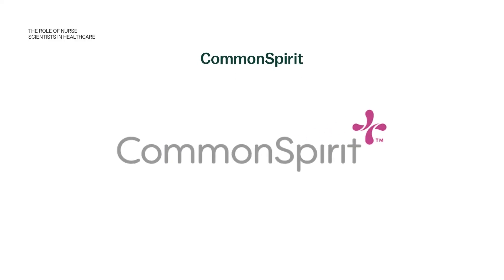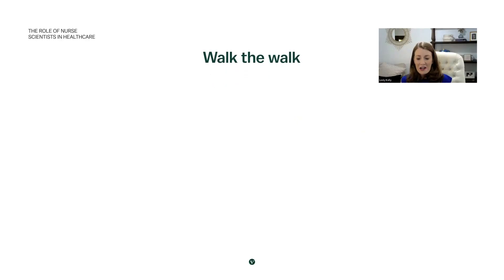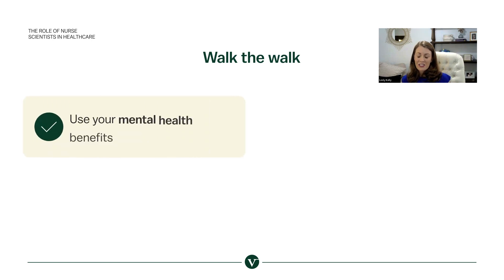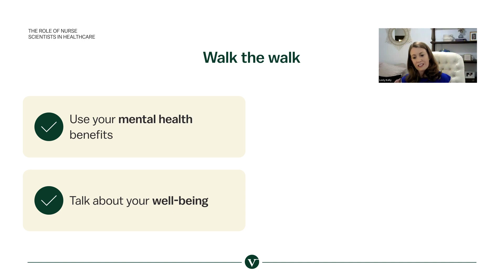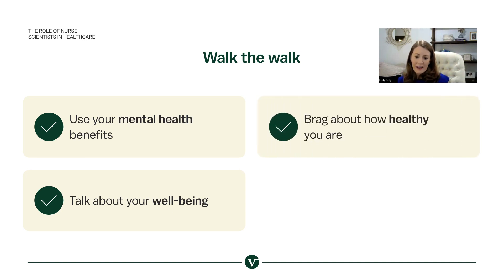The Role of Nurse Scientists in Healthcare: A Conversation with Dr. Lesly A. Kelly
In this episode, Dr. Beth A. Brooks interview Dr. Lesly A. Kelly, a nurse scientist at CommonSpirit Health. Dr. Kelly shares her journey, her latest research, and the importance of nurse scientists in improving processes that exist within large healthcare systems.